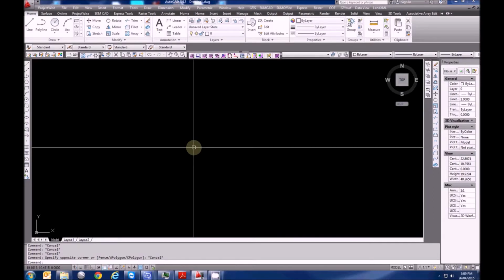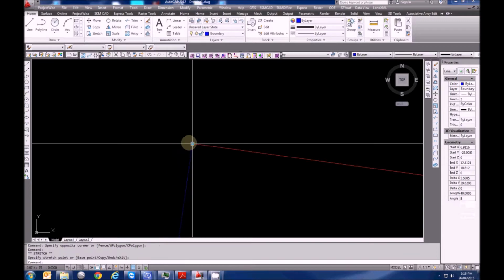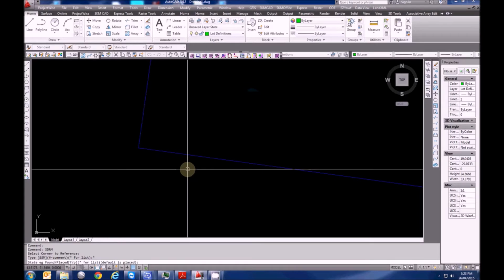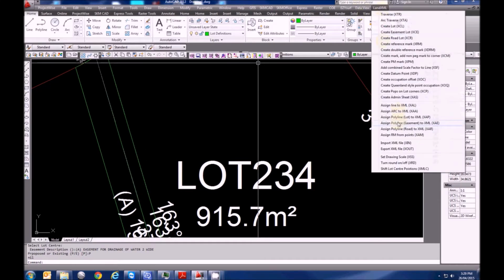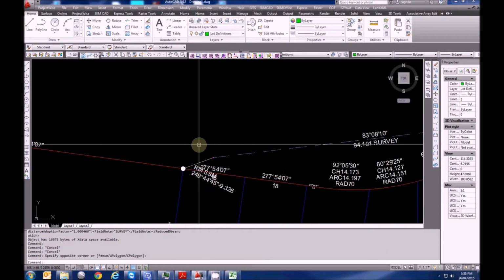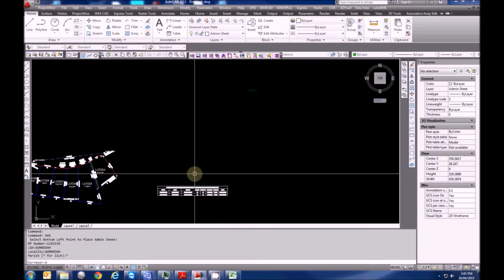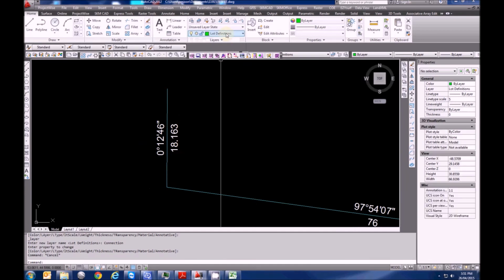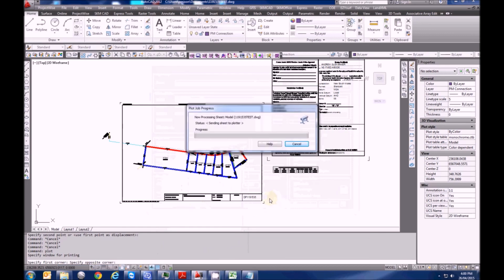LandXML for Autocad NSW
A crash course tutorial in LandXML for AutoCAD NSW LPI version, a freeware program written for importing, creating and exporting Land XML data in the NSW LPI format.  The program can be found here